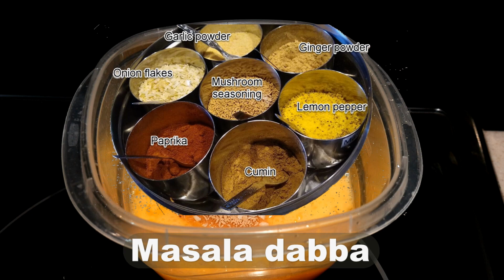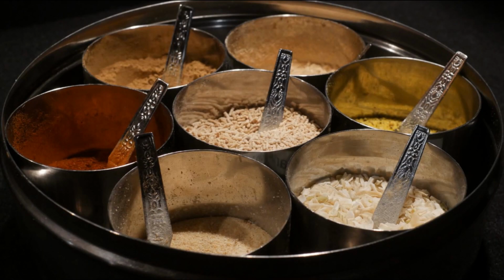STIR-FRYING EGG with mushrooms, simple quick, delicious | A great beginner stir-fry dish in the wok